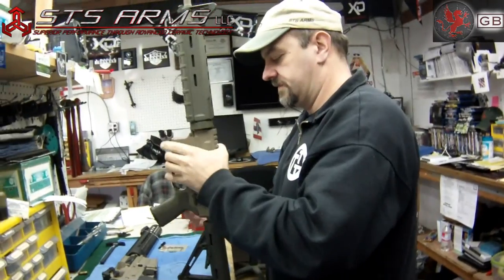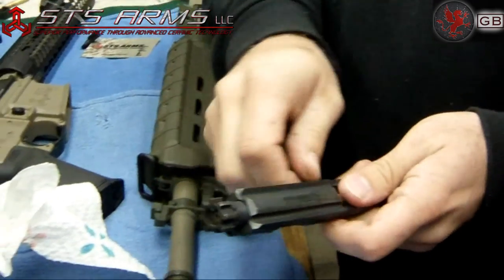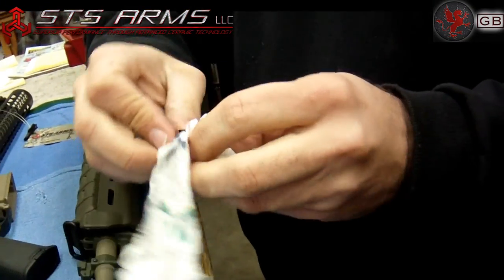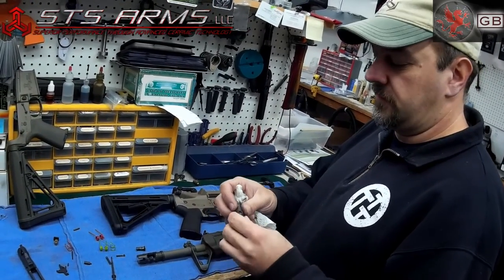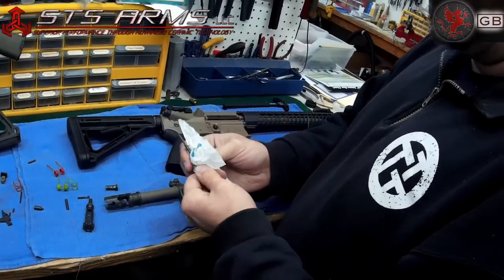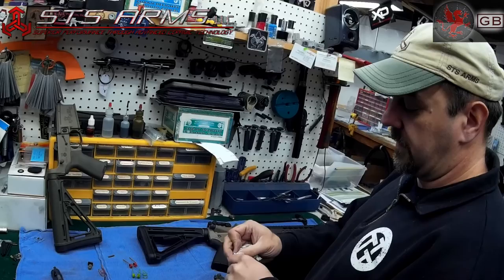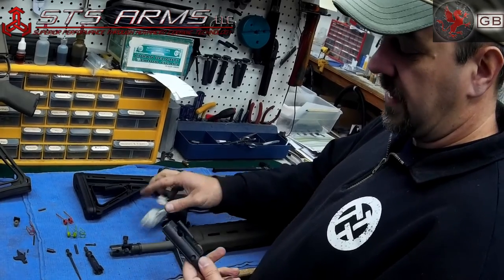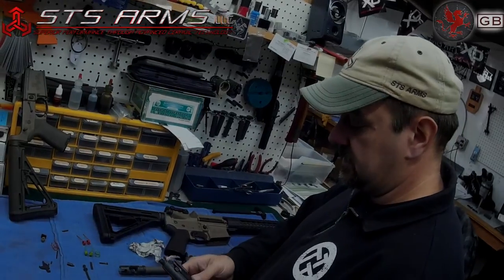STS Arms Microslick Pt.1 Cleaning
I asked for a demonstration of how Microslick impacts cleaning needs and STS Arms was happy to demonstrate on one of their own AR-15s.  This coating looks to be a game changer.